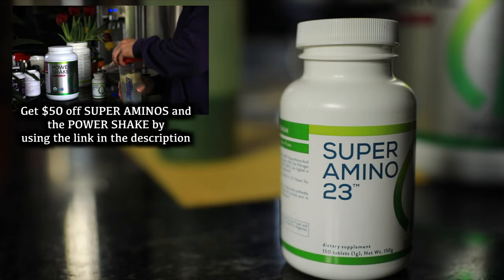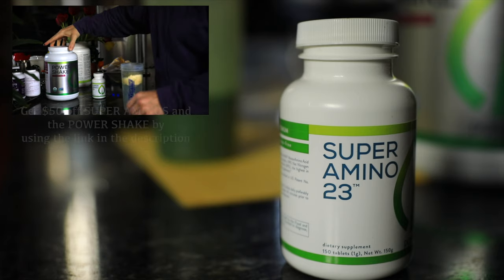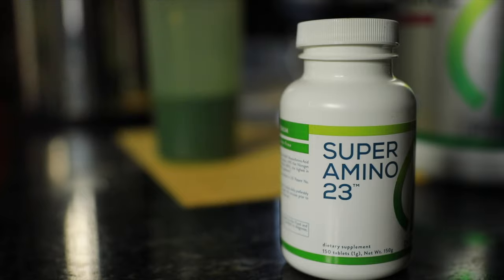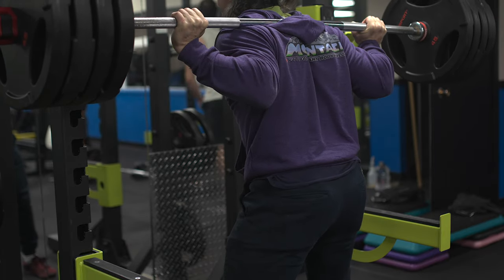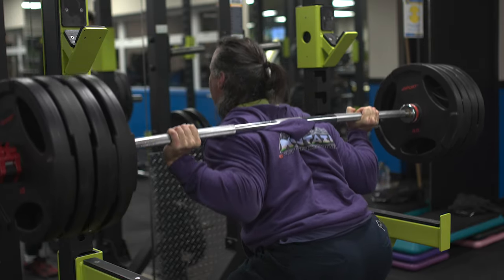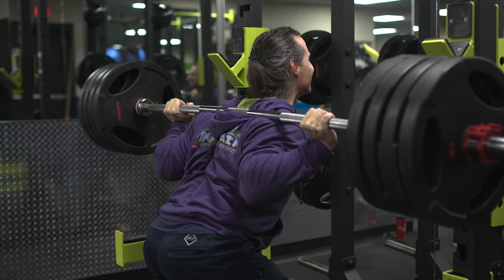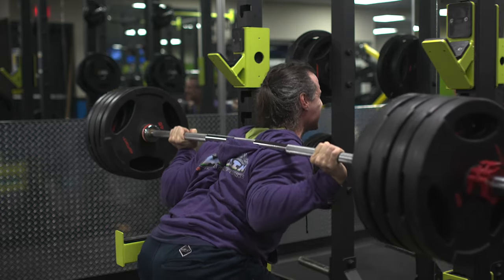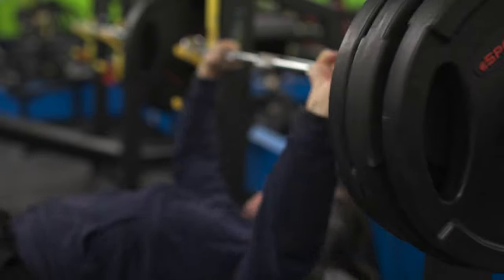3 Ways to Increase MUSCLE MASS and STRENGTH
3 Ways to Increase MUSCLE MASS and STRENGTH

GET $50 OFF your First Purchase of SUPER AMINOS and/or CAN'T BEET THIS PREWORKOUT by using this LINK.  If the website asks for a CODE, just type in "naturalgallant" :

IF you're in Europe, use this link for the Aminos and $50 discount. The name is different in Europe and they're called MAP. That is the same product as the Super Aminos. After clicking the link just look up the product called "MAP."